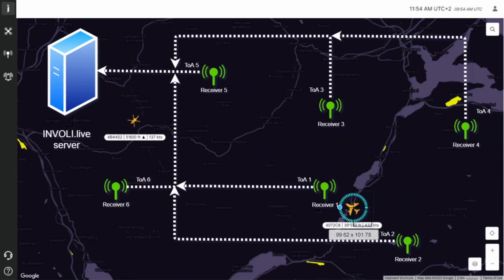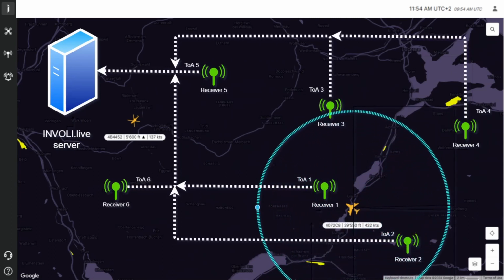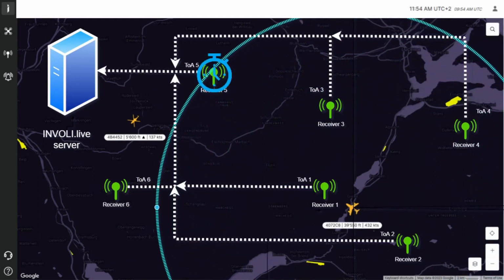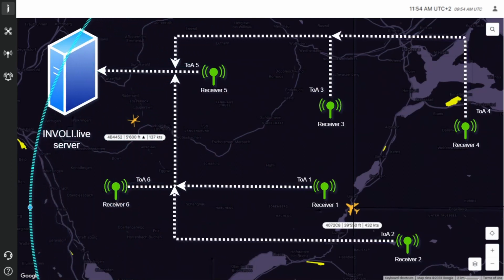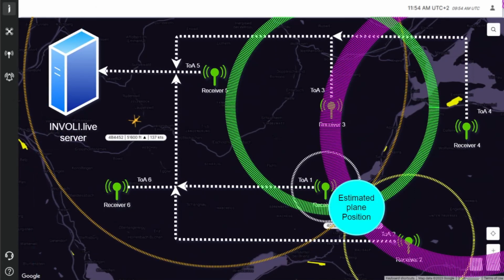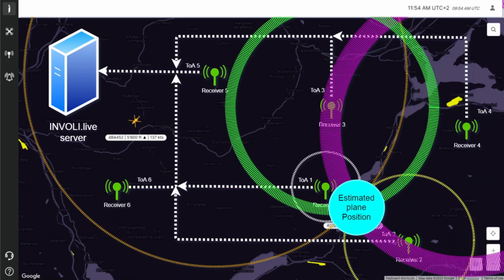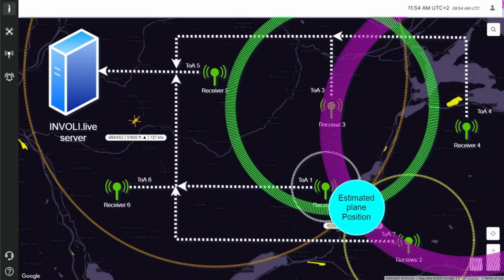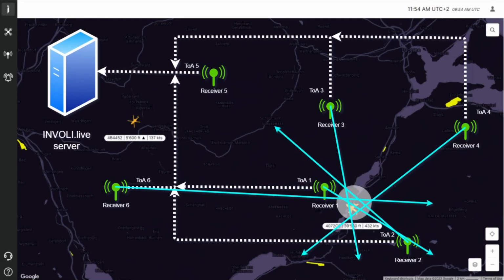INVOLI - Tutorial: Using Multilateration in INVOLI.live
In this short INVOLI.live tutorial, we'll explain what is Multilateration and how we use it.

Multilateration is a reliable and cost effective way of determining the position of aircrafts (using their ADS-B, Mode S and Mode A/C).

Start using INVOLI's air traffic information for your safe drone operations today.